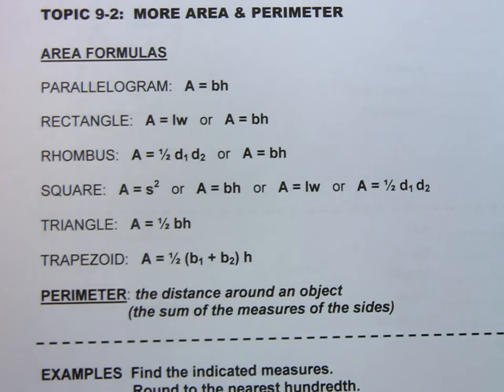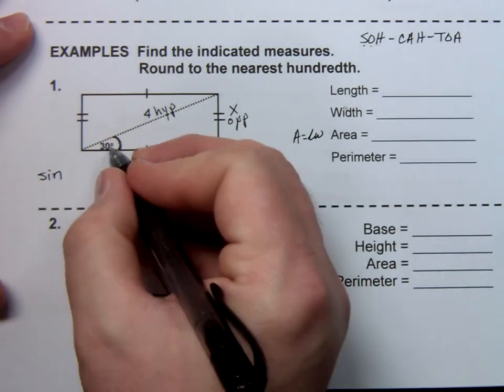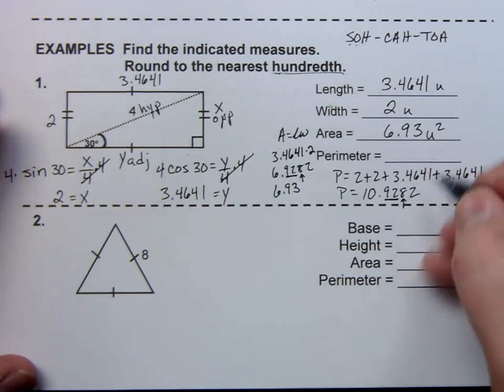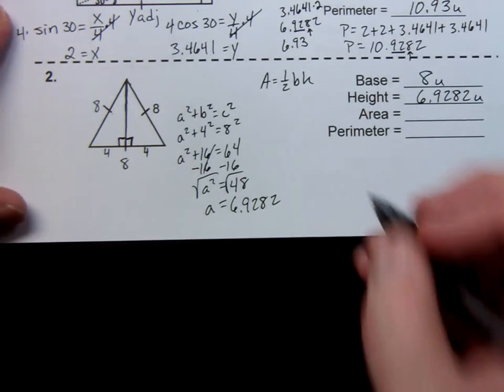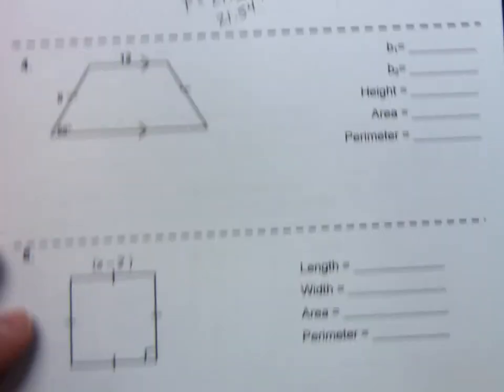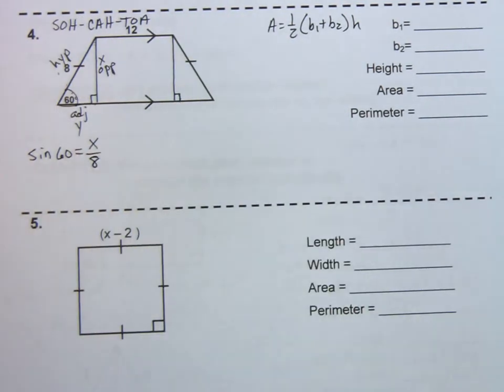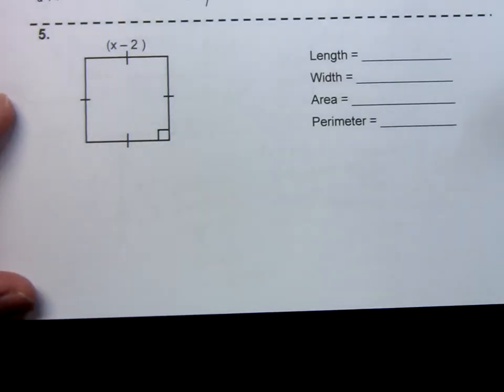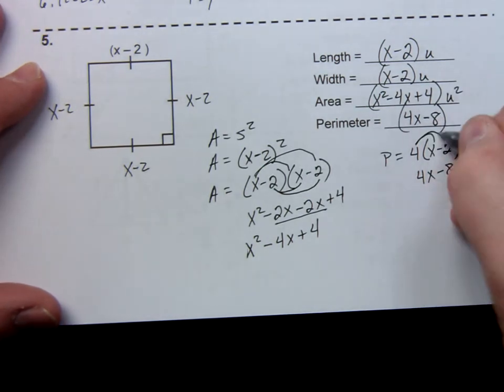9 2 More Area & Perimeter